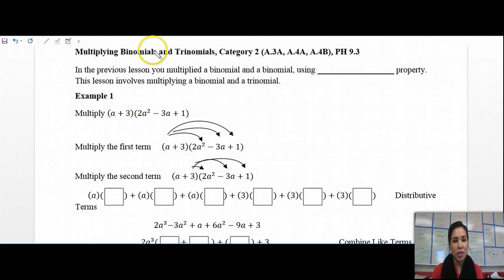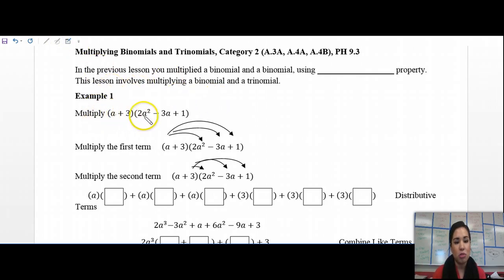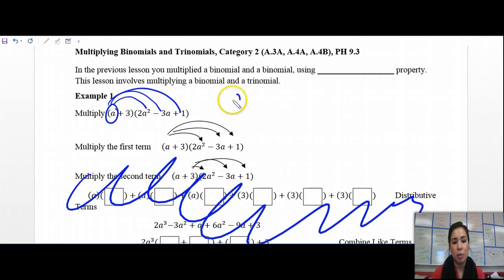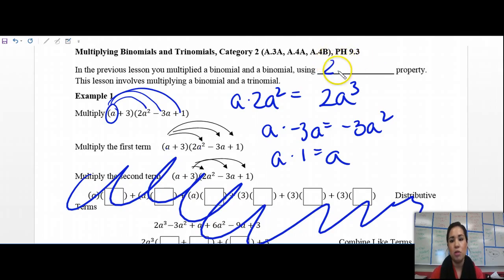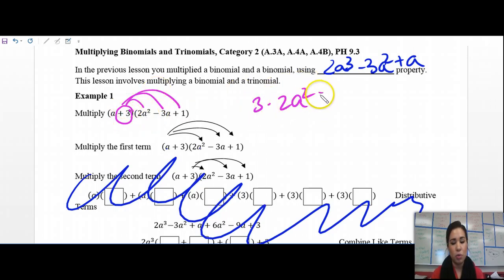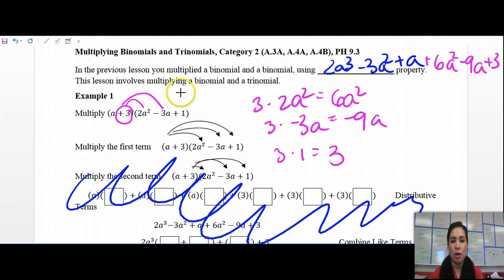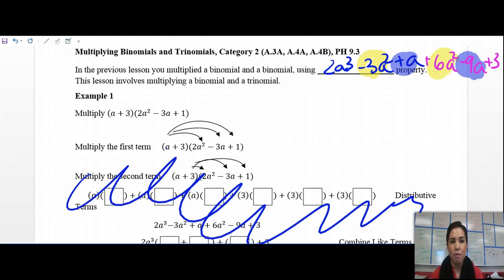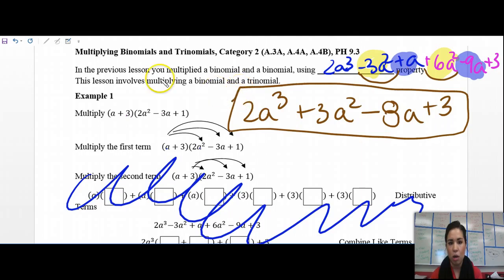multiplying trinomials by binomials